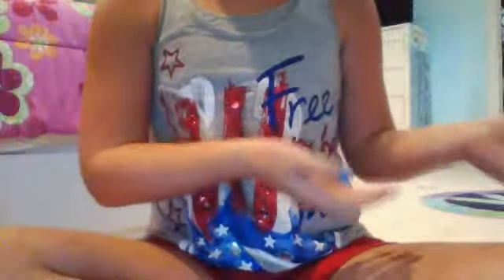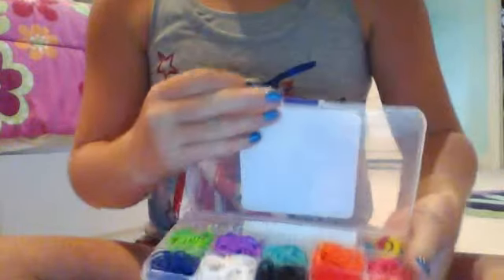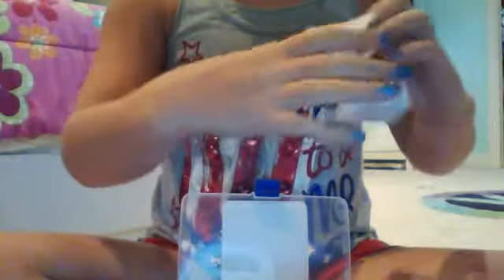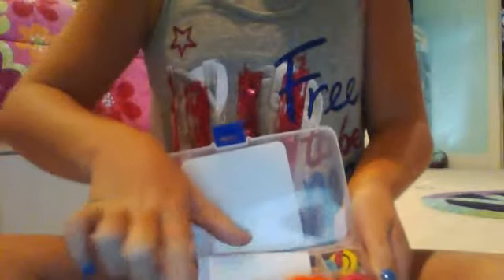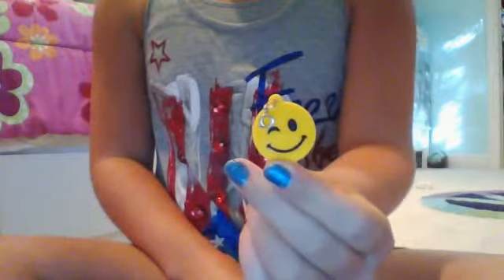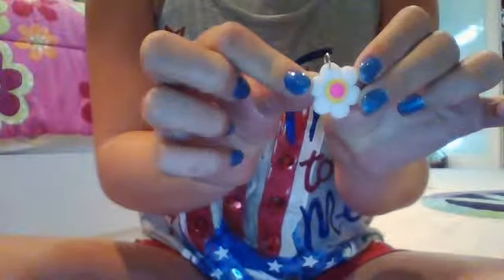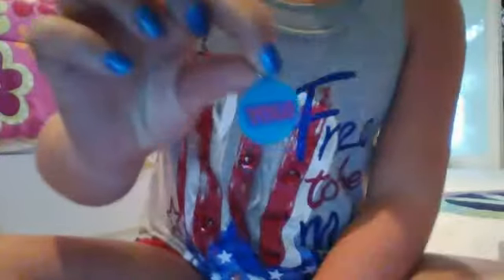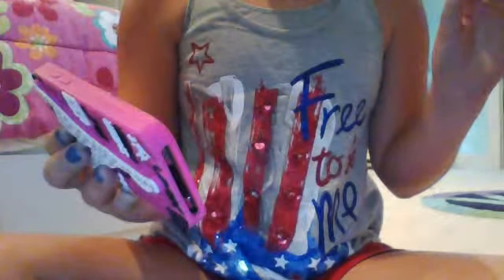diy expressions band kit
sorry this is kind of random, I just thought it was cute.